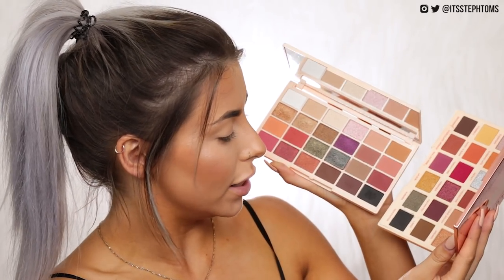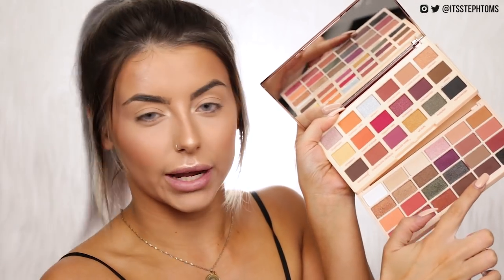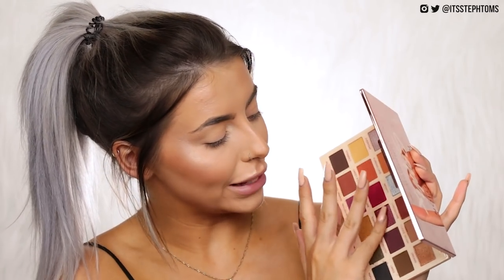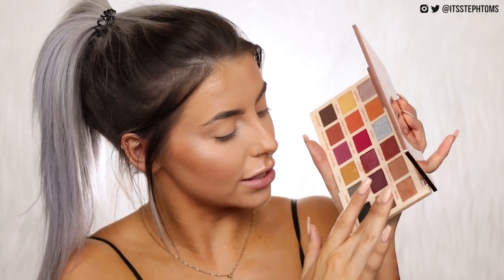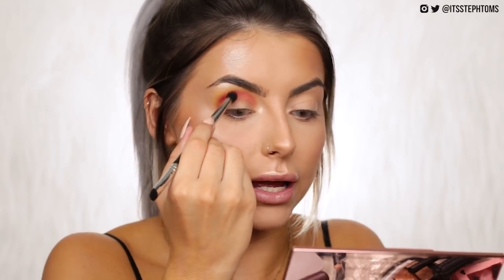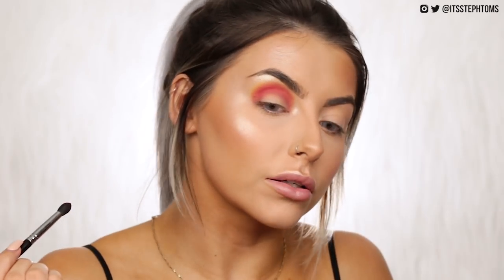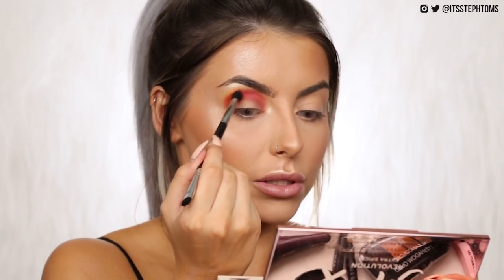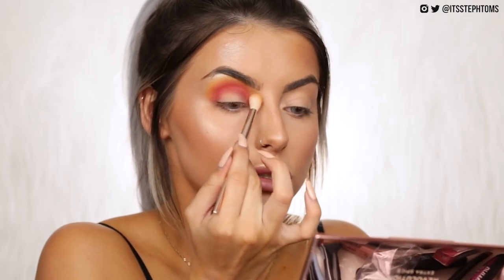TESTING SOPH X MAKEUP REVOLUTION EXTRA SPICE PALETTE! SWATCHES, REVIEW + SPOTLIGHT EYE TUTORIAL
24-105mm Lens
Soft Boxes